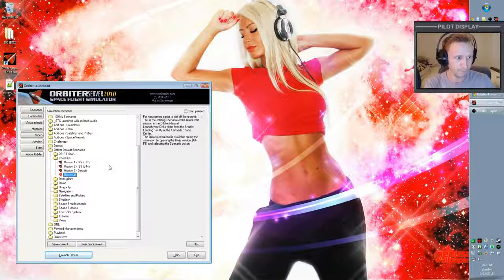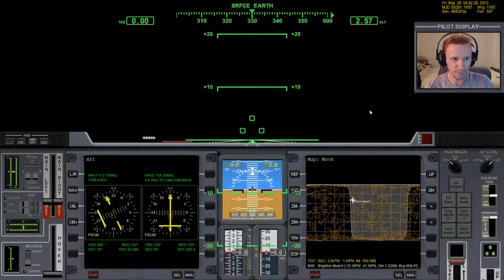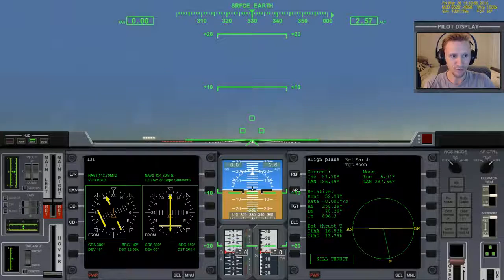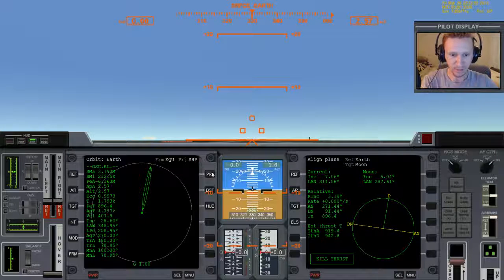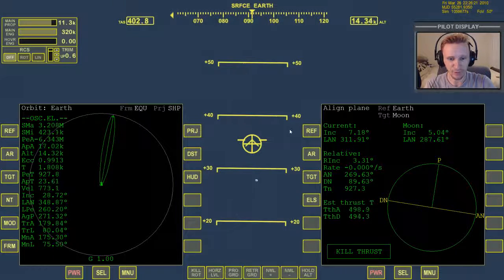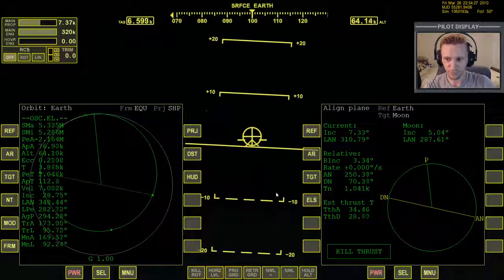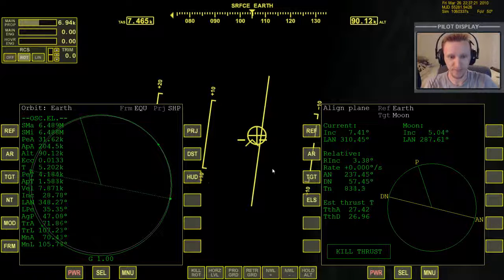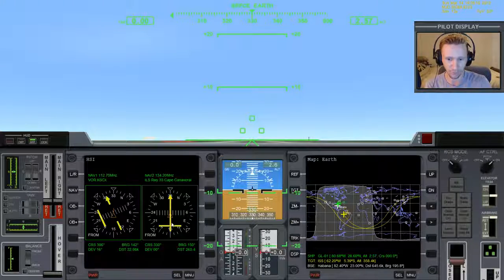Orbiter 2017 [Part 11] Absolute Beginner Guide Earth to Moon 1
This video was recorded ,  22, 2017 Playlist for the Absolute Beginner Guide series: *** Like my Orbiter.

This video was recorded Thursday,  20, 2017 If you havent already watched parts 11-15 of the Absolute Beginner Guide, please watch them first so that you have a solid foundation for.